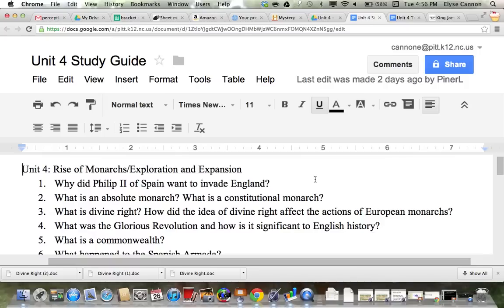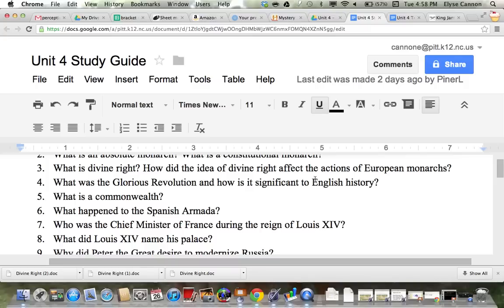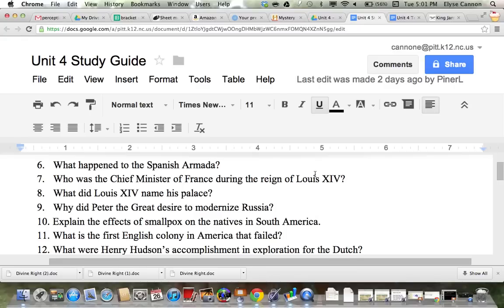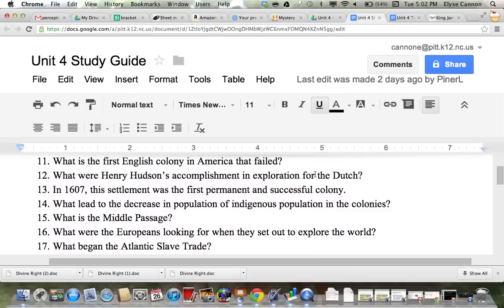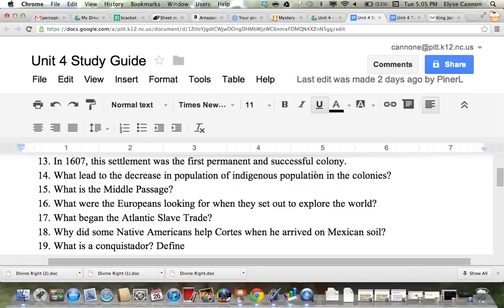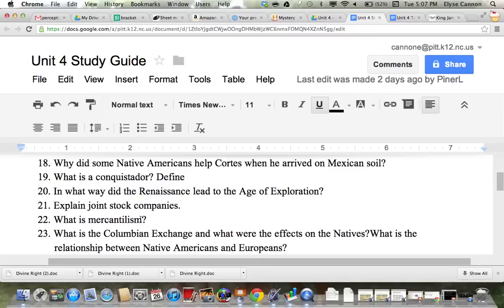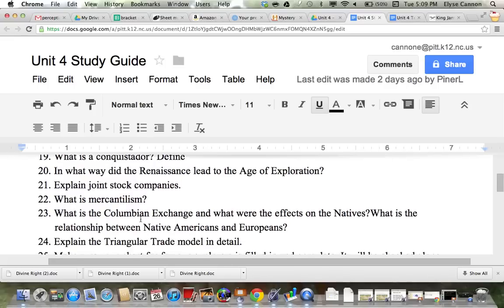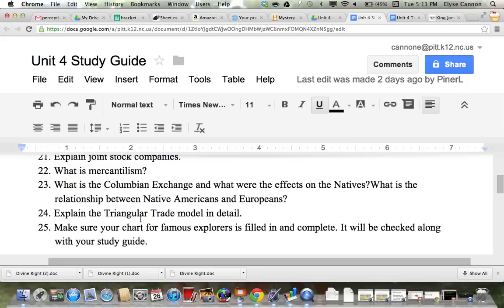Unit 4 Study Guide Review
Review of the Unit 4 Study Guide